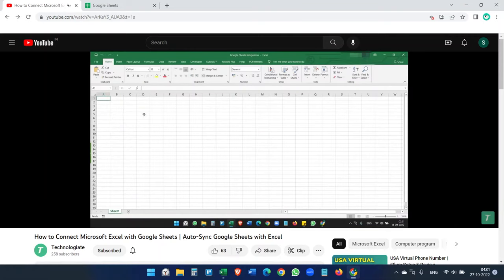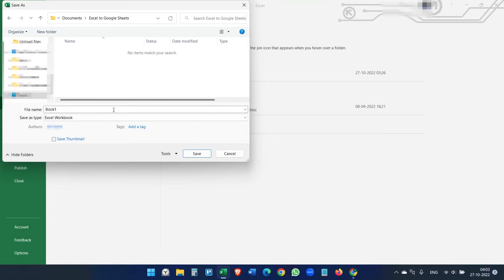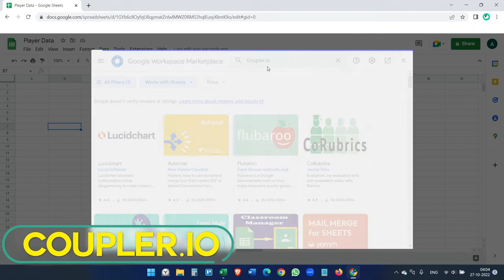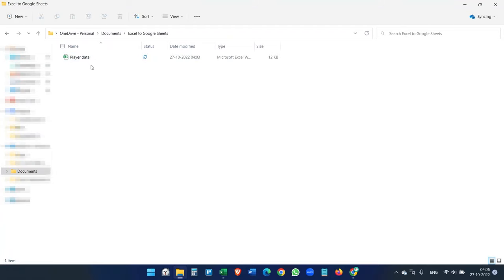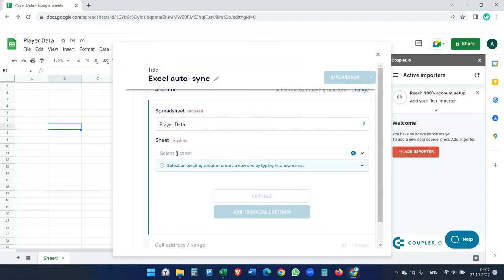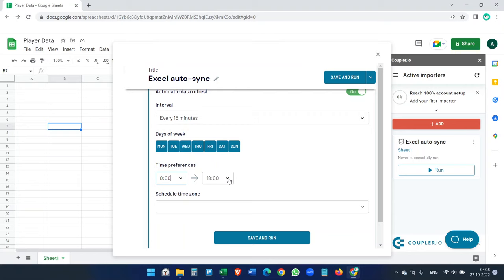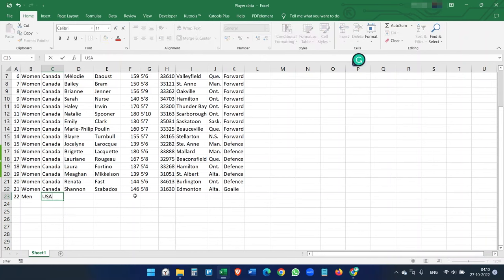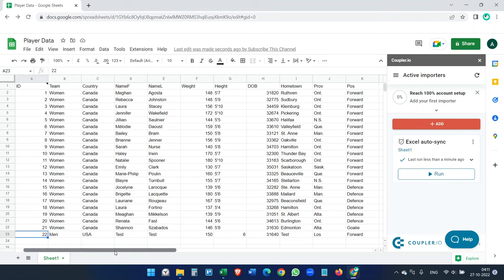Auto-Sync Data from Excel to Google Sheets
Learn how to auto-sync data from Microsft Excel to Google Sheets.
You have an Excel file on your computer, and you want to update the data to Google Sheets when you make some updates to the Excel file.

If you want to learn the opposite method ( create auto-sync data from Google Sheets to Microsoft Excel), watch this video

The process is completely automated. You need to set it up for one time only.

Make sure you have Microsoft OneDrive installed on your computer, and always save the file to the OneDrive folder. It creates the bridge between your computer and Google Sheets.